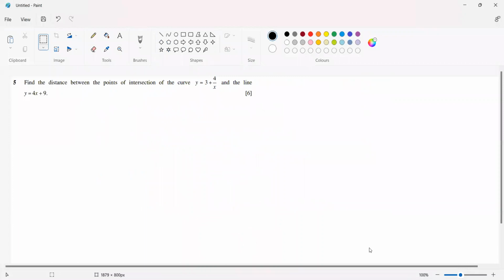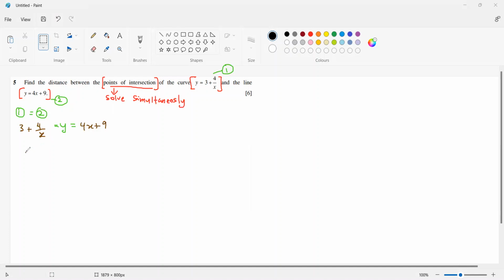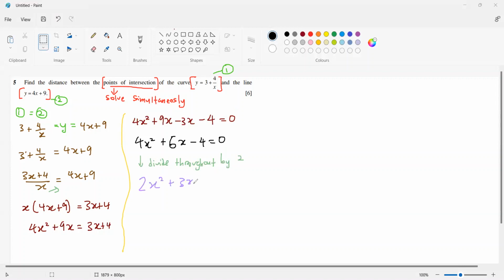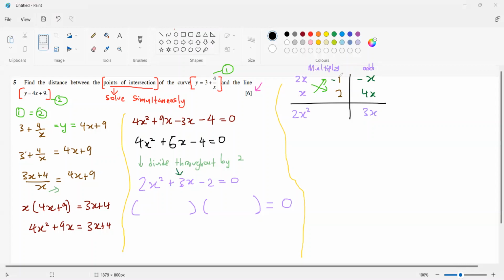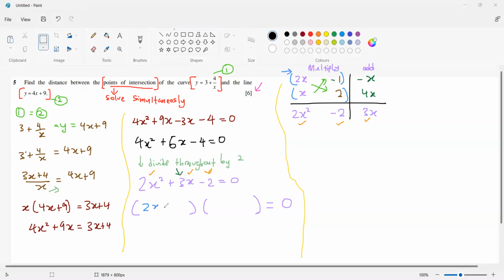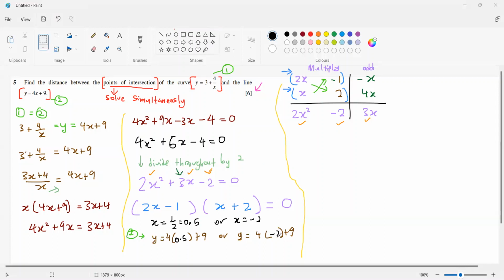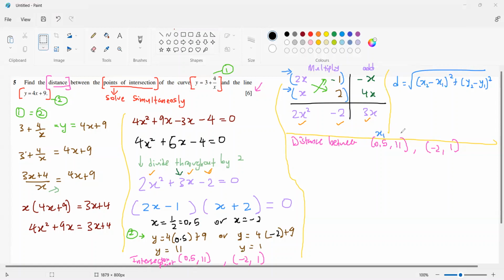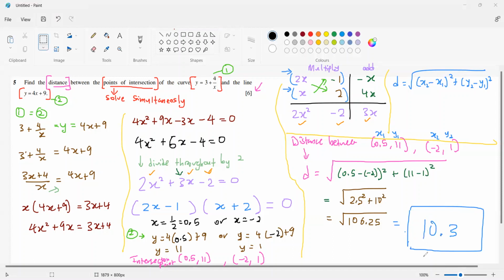Q5 Math Add Maths 0606 s03 qp 1 CIE by Jon 26012022